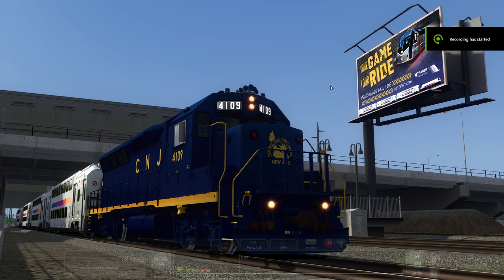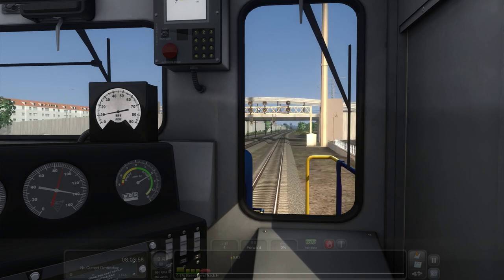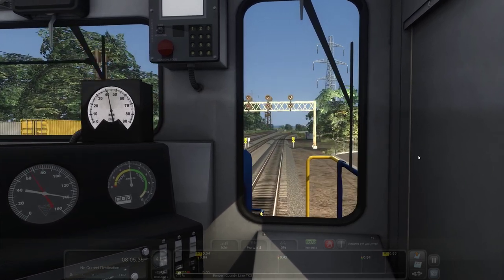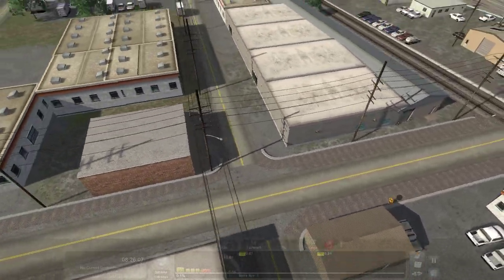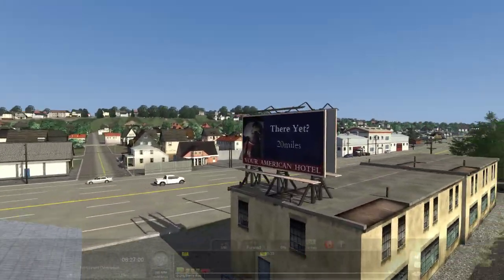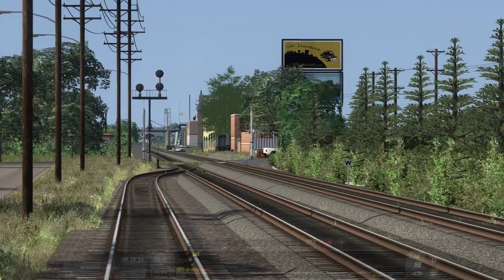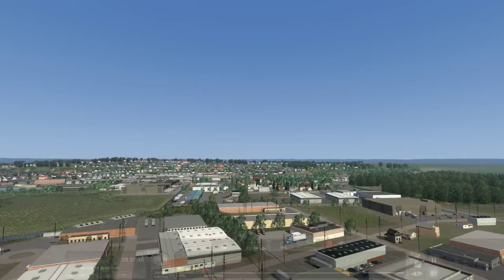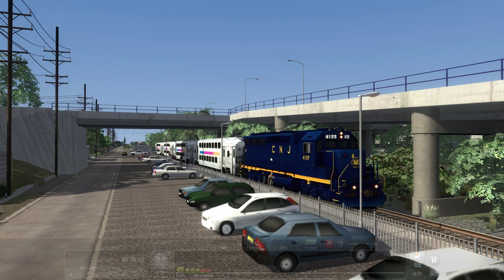Train Simulator 2021: New York Division - Bergen Line (Pascack Valley line)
We return to the NYD Bergen Line (which is now a finalized route on the workshop and under a slightly diff moniker 😉) and will explore the southern bit of the Pascack Valley (branch) Line which hosts a wealth of on-line industry as well as commuter trains, departing Secaucus heading to Woodridge.